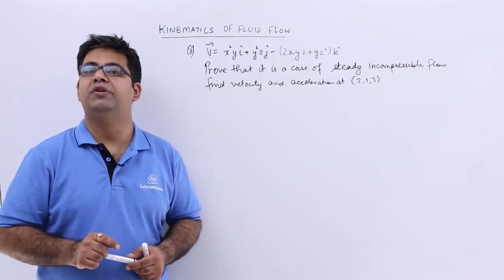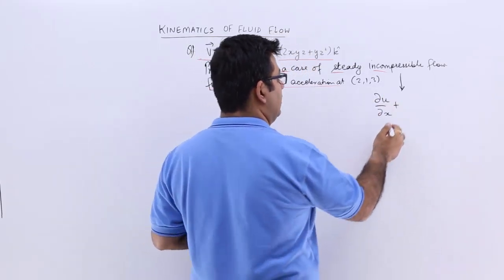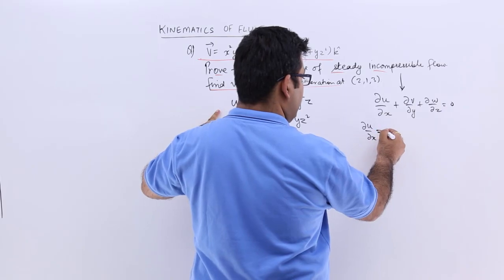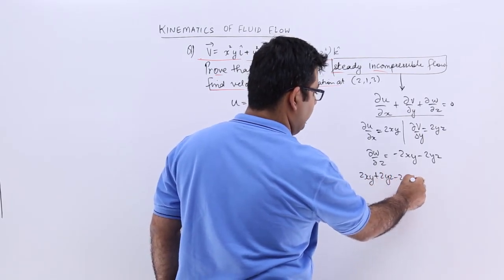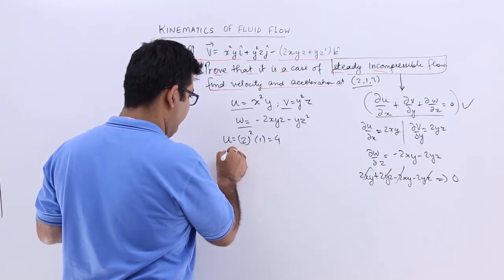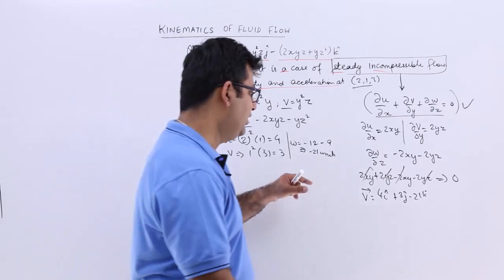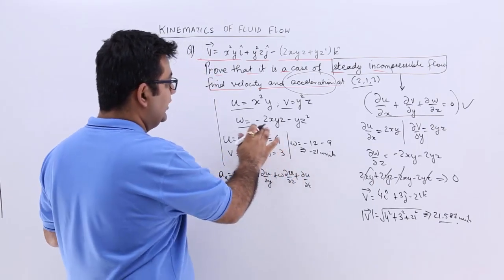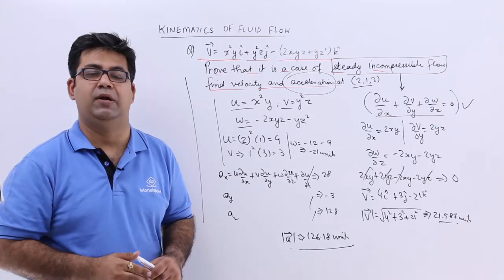Velocity Acceleration Problem 2